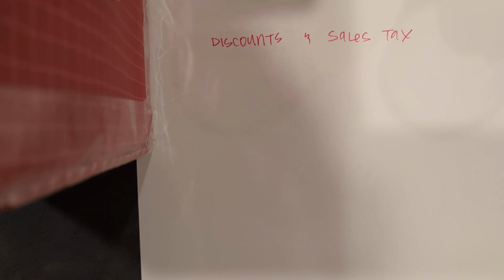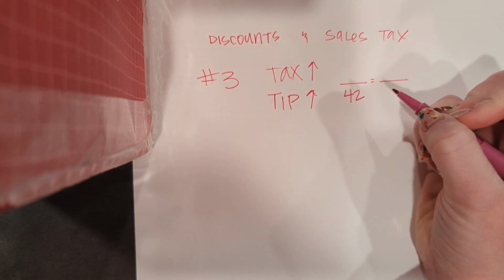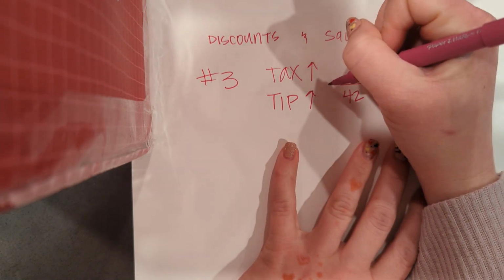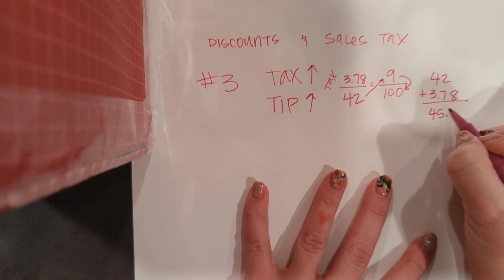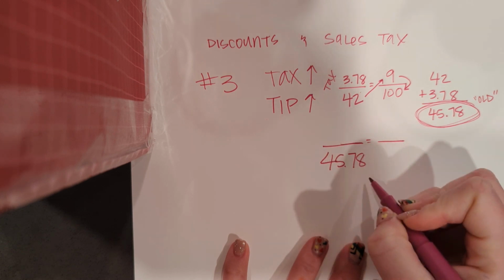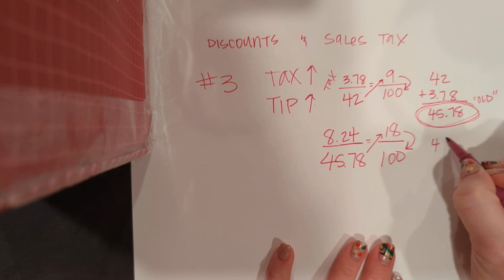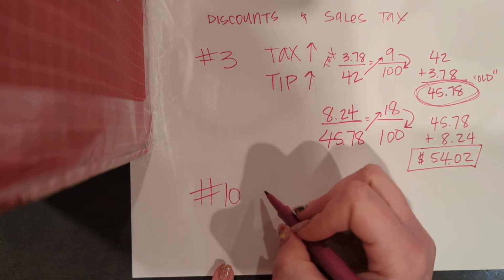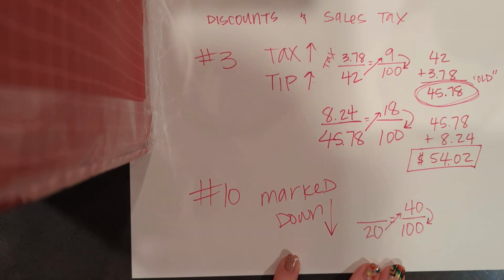Discounts and tax